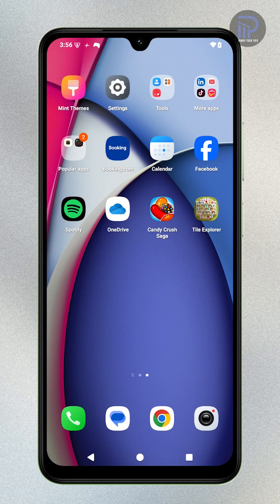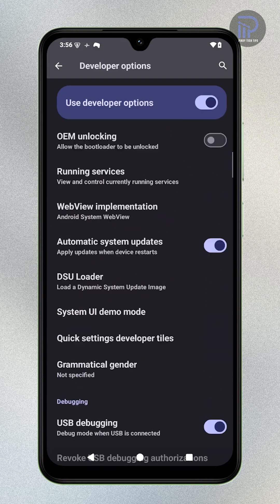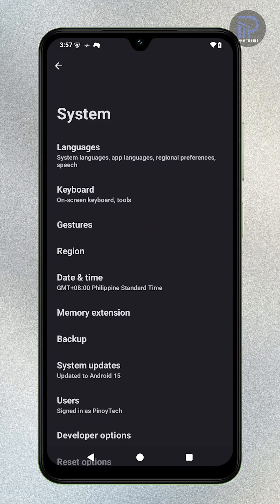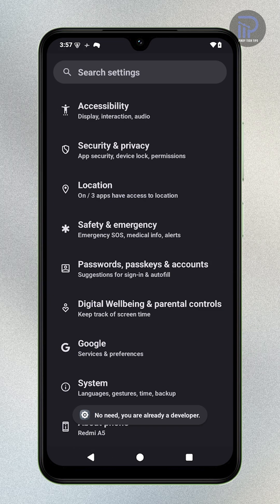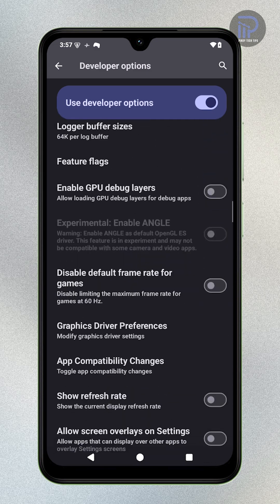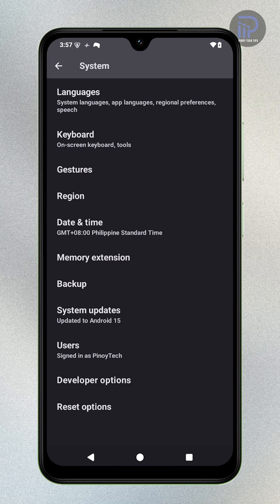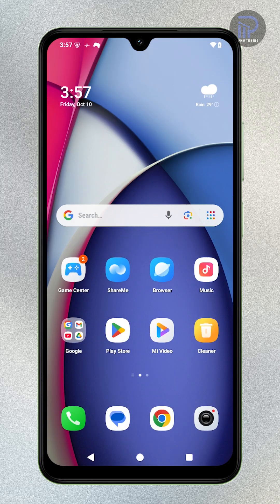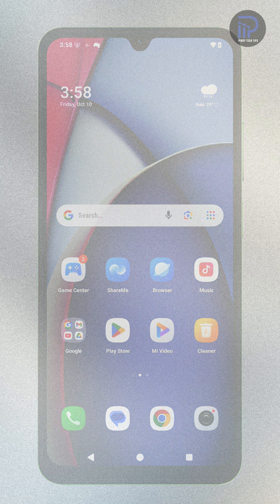Fix LOUD Bluetooth Volume on Redmi A5 (Disable Absolute Volume)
This video explains how to disable Absolute Volume on your Xiaomi Redmi A5 to fix issues with loud or inconsistent Bluetooth audio.
You’ll learn how to access Developer Options, locate the networking settings, and toggle the Disable Absolute Volume feature to regain smoother control over your Bluetooth device’s sound levels.